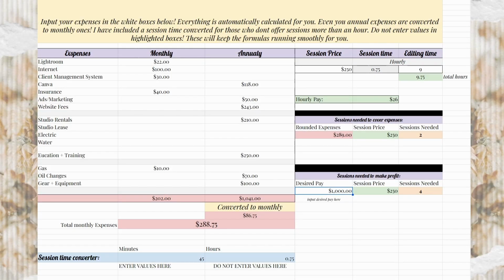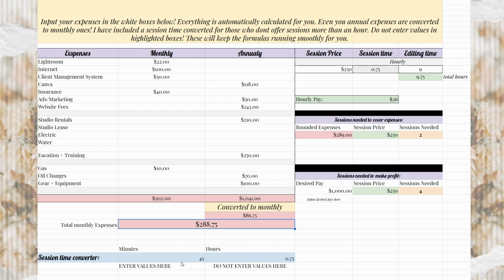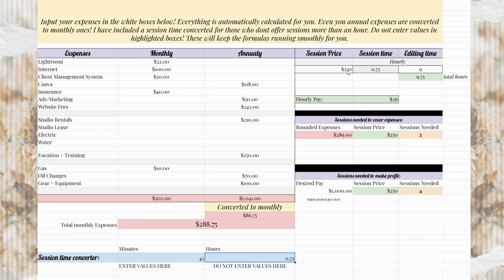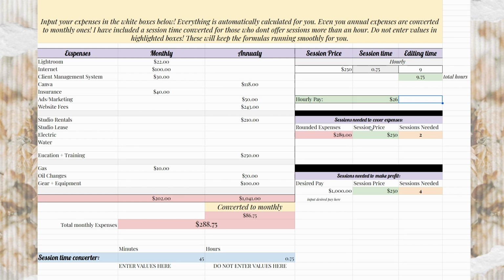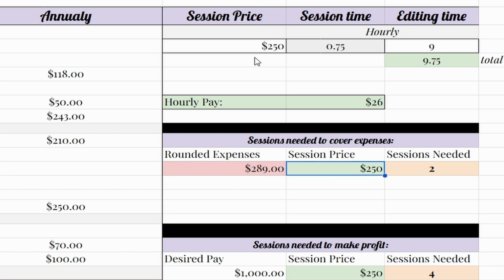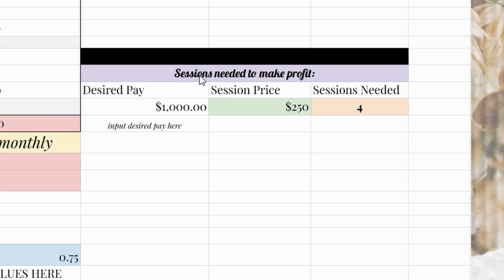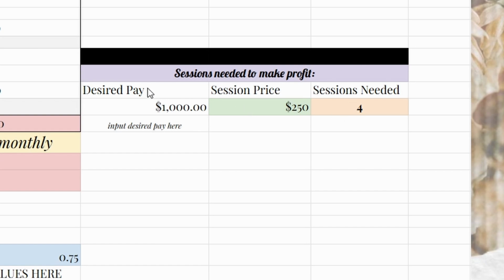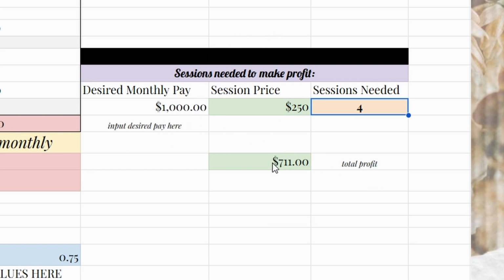How to Price Yourself as a Photographer :: Using a CODB Calculator to Set Profitable Rates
Struggling to figure out how much to charge for your photography services? 📸 The Cost of Doing Business (CODB) Calculator is the ultimate tool to ensure you’re pricing yourself for profit, sustainability, and success! In this video, I’ll walk you through how to use a CODB calculator to determine your true business expenses and set realistic, profitable rates for your services.

🔹 What You’ll Learn in This Video:
✅ Why the CODB is crucial for photographers
✅ How to calculate your minimum session pricing
✅ How to charge confidently and stop undervaluing your work

📢 Did this help? Leave a comment & let me know!

✅ Photography business pricing
✅ What should I charge
✅ Cost of Doing Business calculator
✅ How to price photography services
✅ Photography pricing strategy
✅ Photography business expenses
📸 How to increase engagement on Instagram
📸 Social media marketing tips
📸 How to calculate photography rates
📸 Photography business costs explained
📸 Setting profitable photography prices
📸 How much should photographers charge?
📸 Business tools for photographers
🔹 How to use a CODB calculator for your photography business
🔹 The best way to price your photography services
🔹 Why every photographer needs a Cost of Doing Business calculator
🔹 How to set sustainable photography prices
🔹 Photography pricing guide for beginners